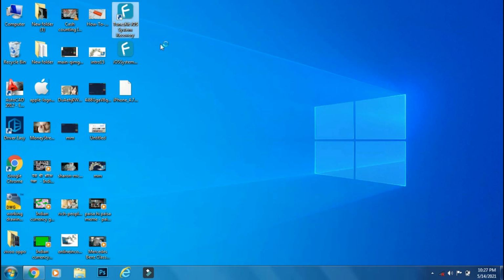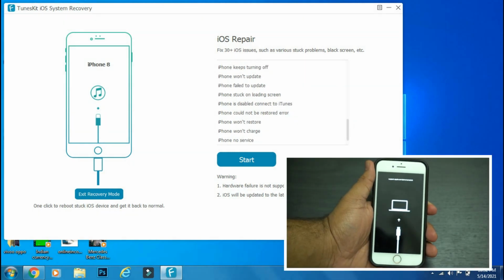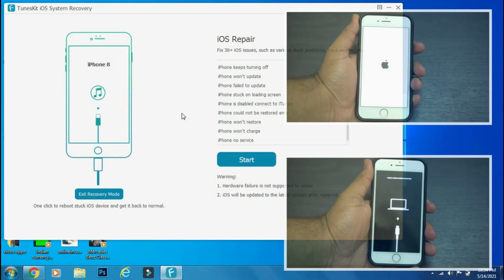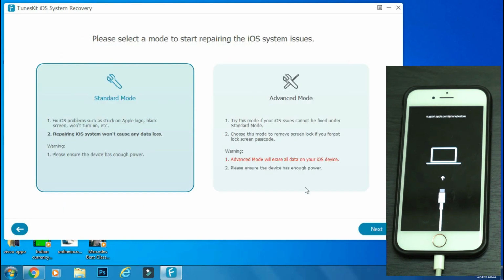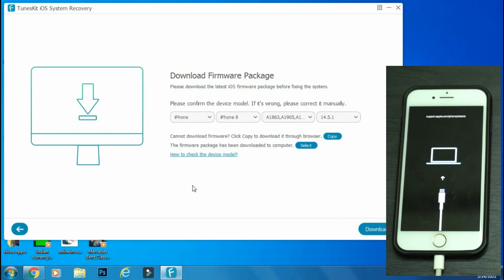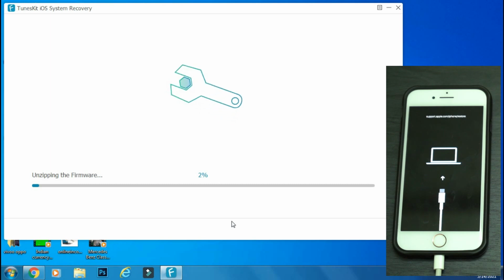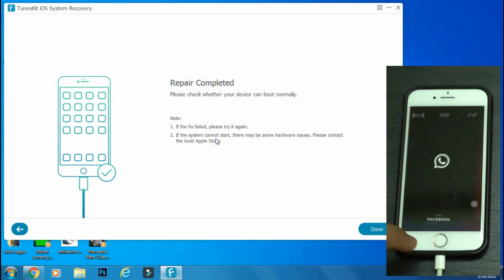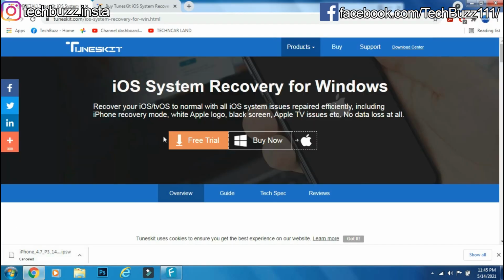Fix iPhone Stuck on Apple Logo, Recovery with Tuneskit iOS System Recovery | Without Data Loss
Tuneskit iOS System Recovery can repair 50+ iOS/iPadOS/tvOS system problems like stuck on Apple logo, Apple logo boot loop, blue screen, screen won't turn on, recovery mode , phone stuck on connect to iTunes, iPhone disabled etc.
It will bring back your Apple devices back to normal condition in minutes, without any data loss.